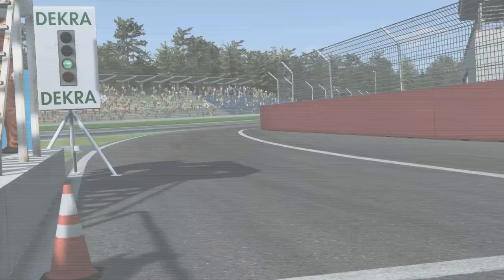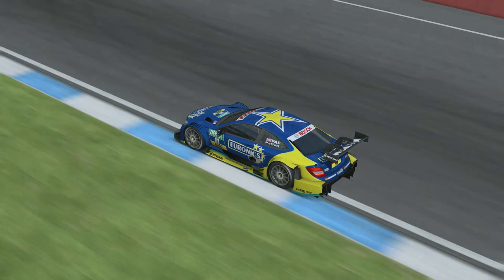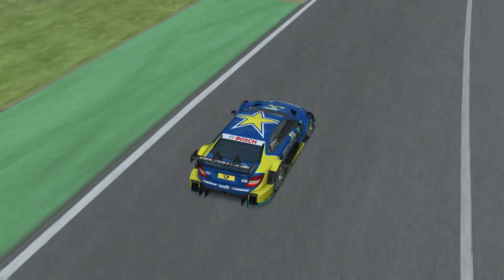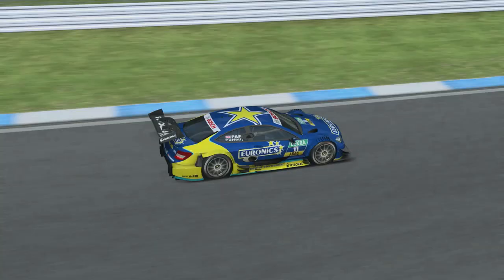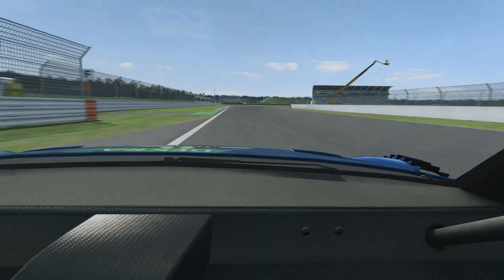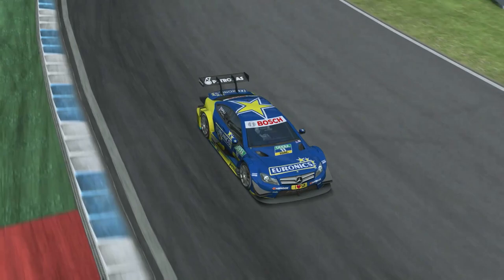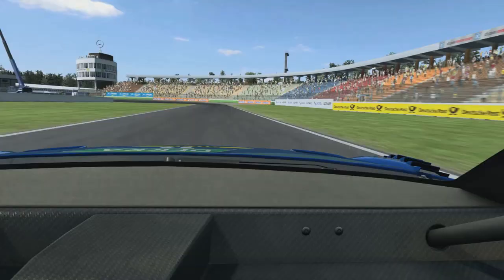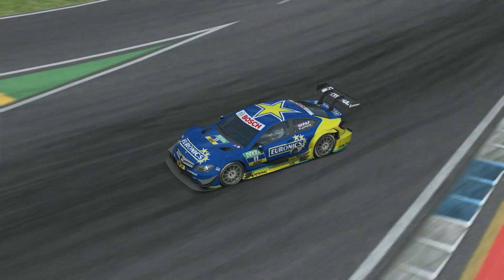The perfect lap in Hockenheim - Mercedes-Benz original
You want to know what it takes to get a perfect lap in Hockenheim? Watch the video and listen carefully to Gary Paffett.